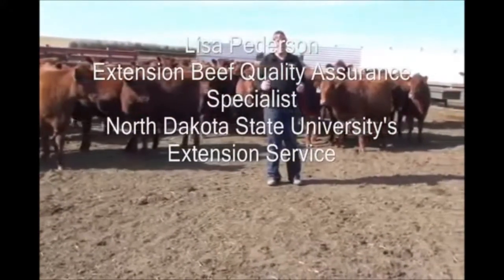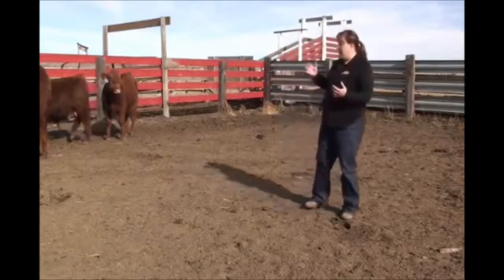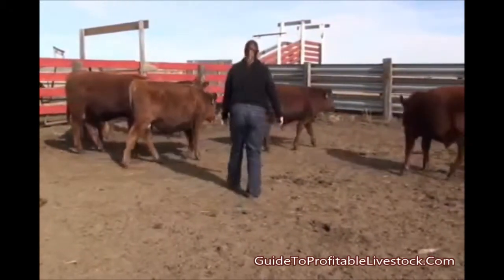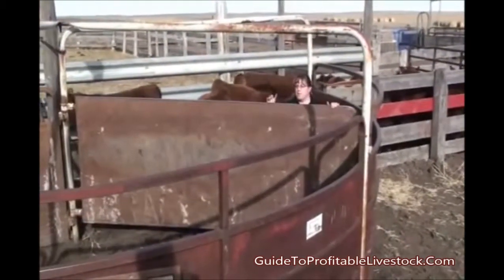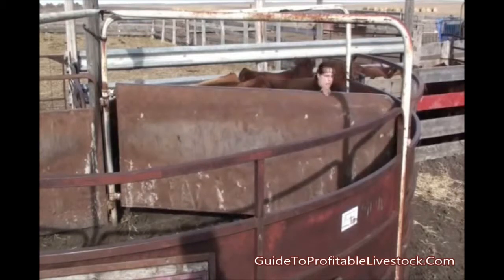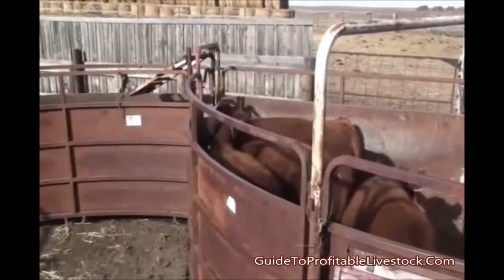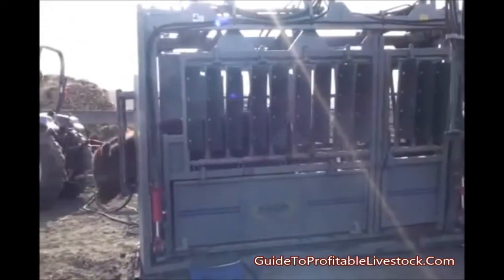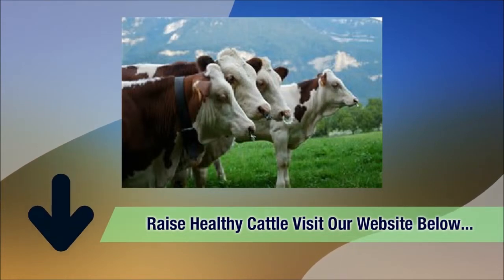Cattle Handling Techniques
Cattle are very large animals, as a result they need to be handled very carefully and wisely because they can harm you if you can't handle them. Here are some cattle handling techniques...

If you're a beginner and would like to raise healthy cattle, 'Gerard Dawn' through his ebook has helped a lot of folks who are starting out on cattle farming to raise healthy productive livestock.